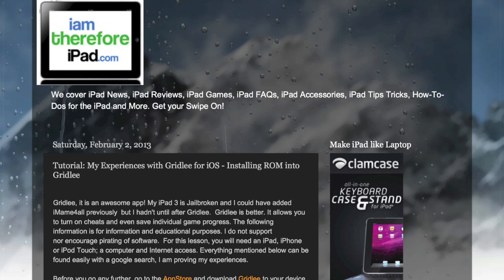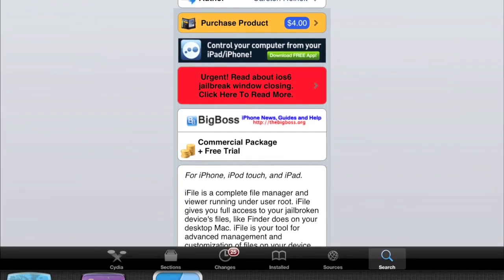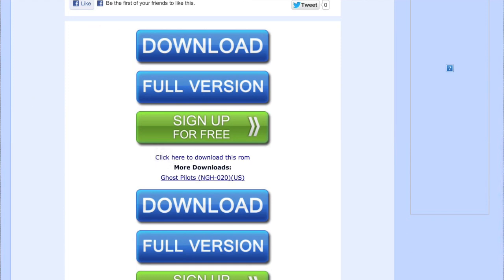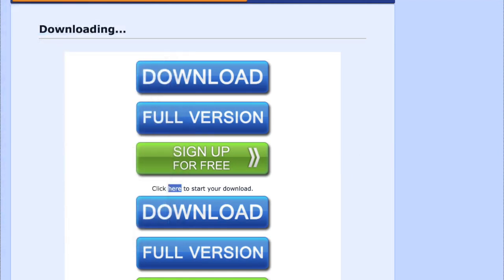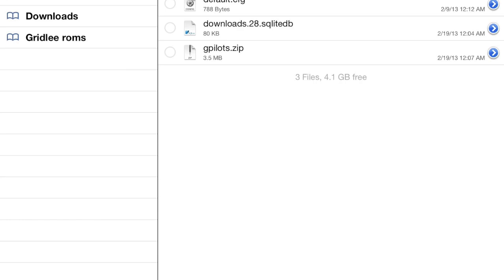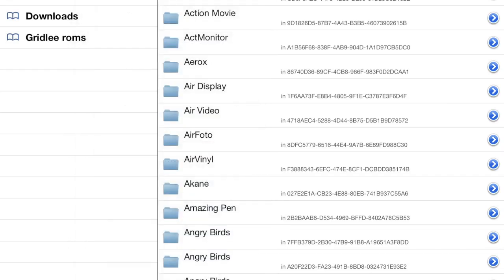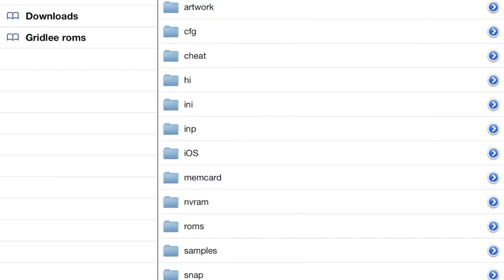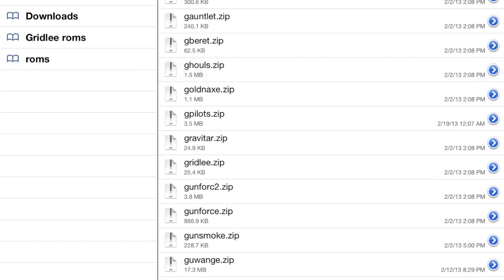Install Mame Roms on iPhone, iPod Touch, & iPad to Gridlee without Computer (Jailbreak required)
Sometimes you want new games on your iOS device, but don't have access to your computer. This video tutorial shows you how to install iMame Roms to your iPhone, IPod Touch, and iPad via GridLee WITHOUT a computer! It's easy to do if you follow the steps in the video. Keep in mind that not all Mame Roms will work on any one site.

1) Gridlee (On iDevice through the app store)
2) iFile
3) Safari Download Manager